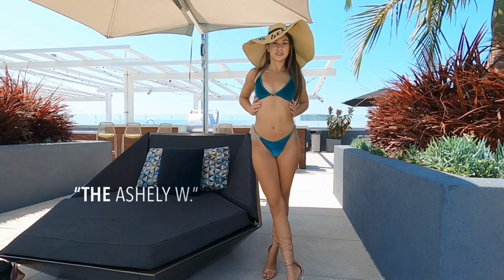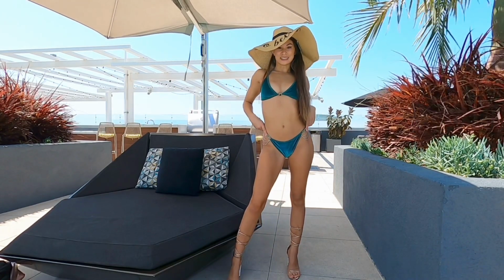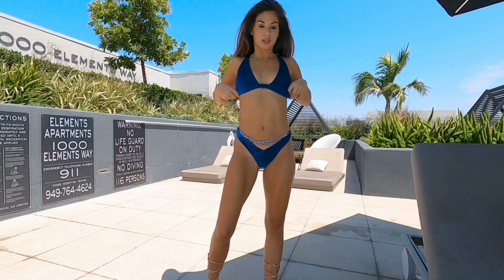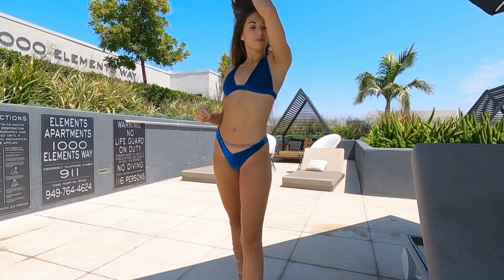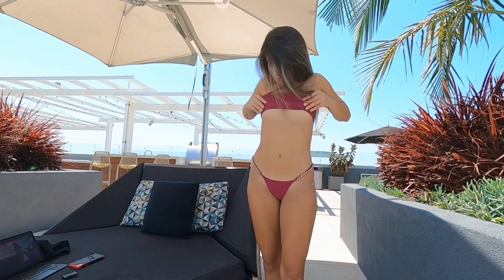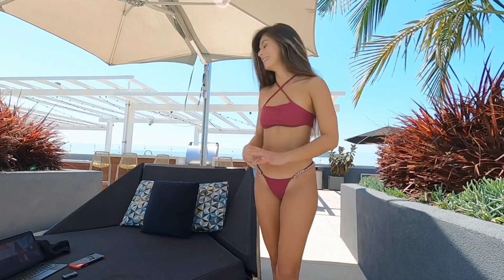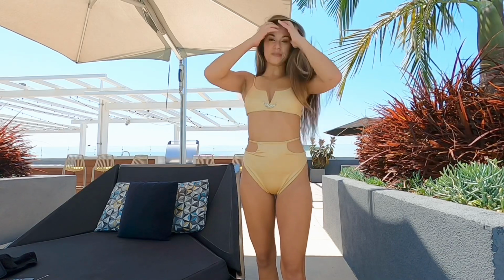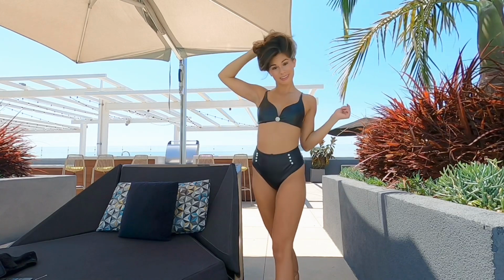Bikini U-Haul & Try On!! | Alyssa Mei Liu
Showing off my Rainbow Phoenix 2021 Spring & Fall Collection. Bikinis are eco-friendly and animal friendly. They’re made in Bali and for every bikini bought, 10 cents goes towards cleaning the ocean! These lines are made for luxury. Bikinis are made out of velvet, vegan leather & satin. They also come with cute add-on attachments.

Bikinis: @rainbowphoenixswim
Rainbowphoenixco.com